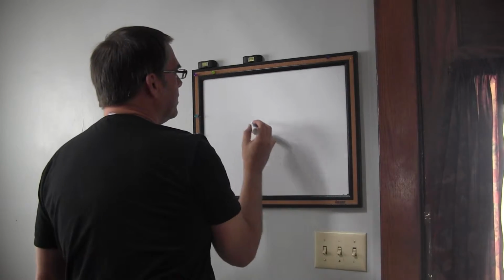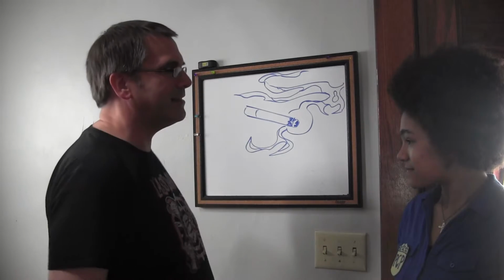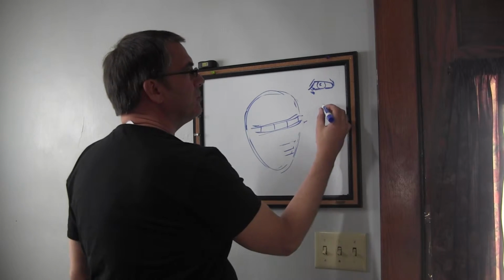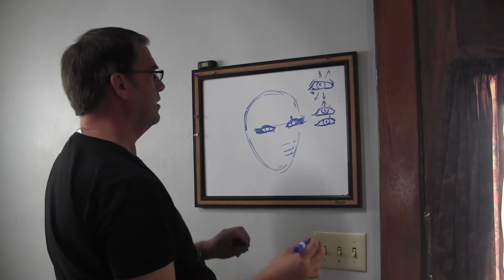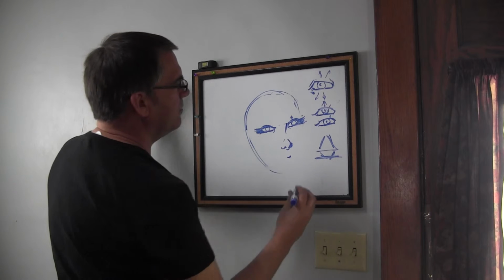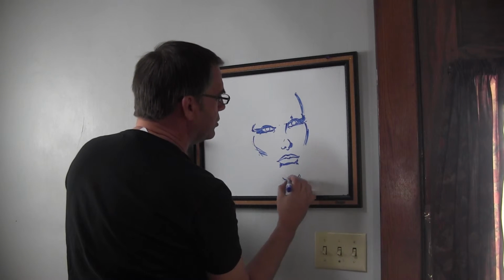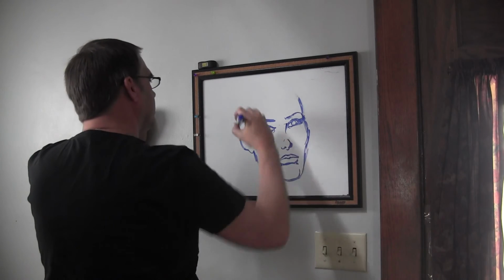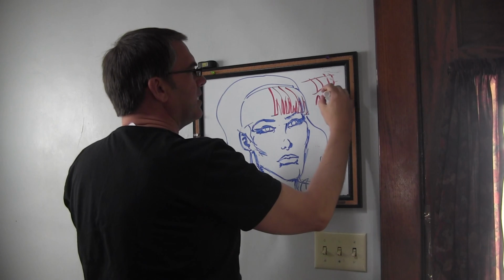094 How to draw smoke, the PC Police and more on faces!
A little tangent to show how to draw smoke from a smoke, the PC Police stop by and more on faces, this time an Asian lady.